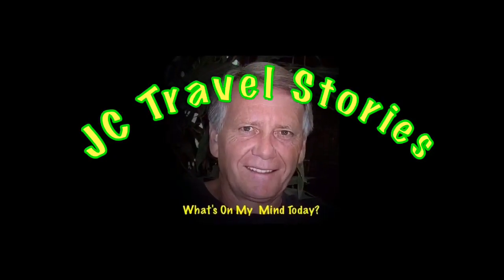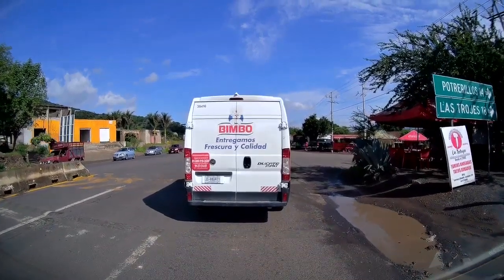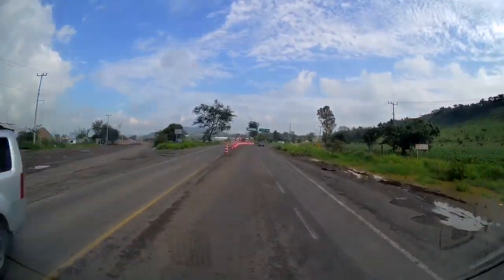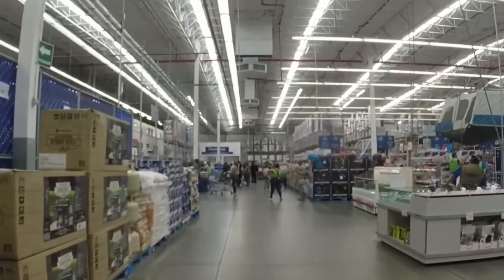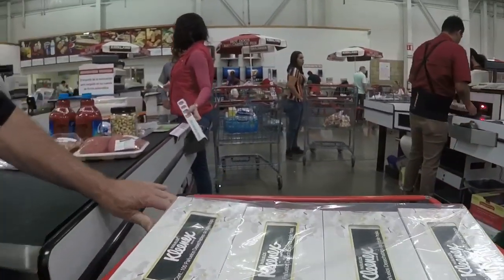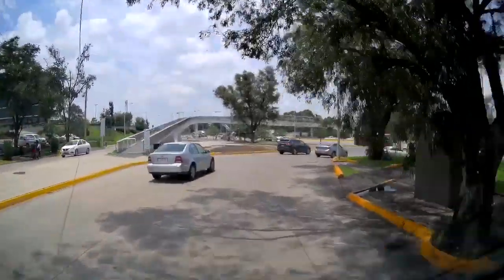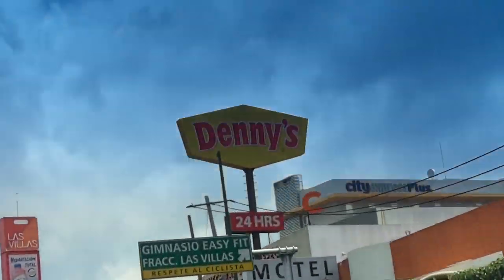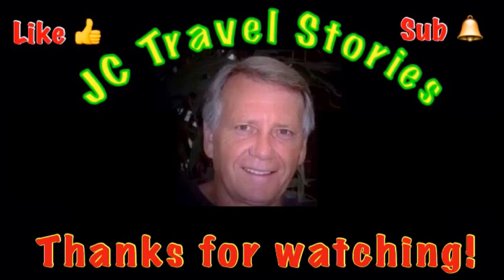Road Trip Costco Guadalajara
A road trip into Guadalajara for Costco, Sam's, Home Depot.

150 Watt Mono Solar Panels

150 Watt Mono Solar Panels